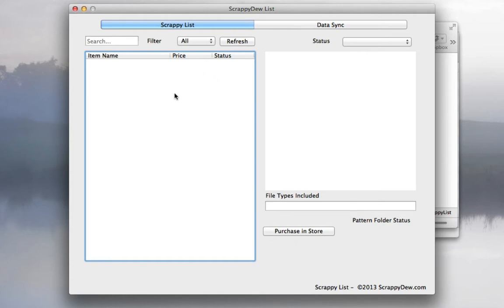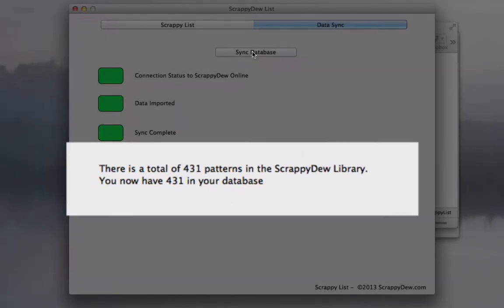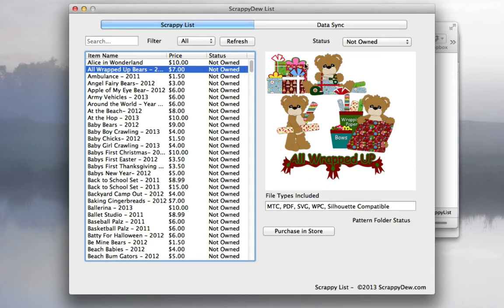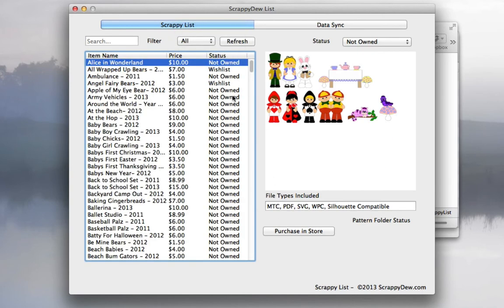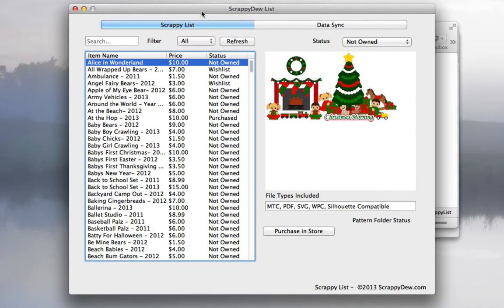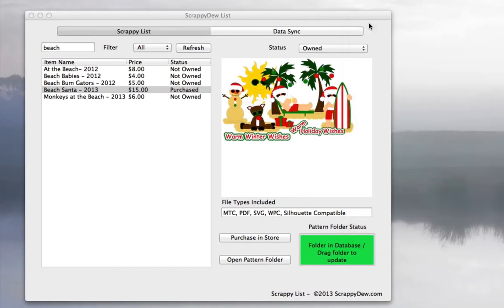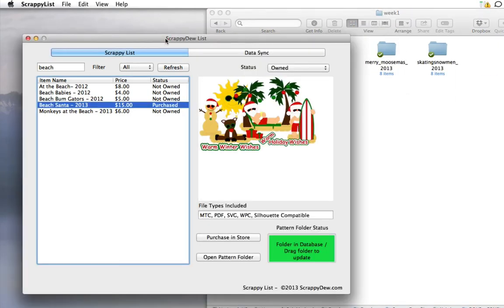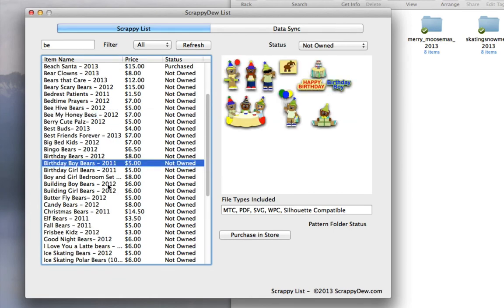Scrappy List - a ScrappyDew Pattern Organizer (demo)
A Free program for Mac and Windows that will sync the entire scrappydew.com pattern library. Select the patterns you own or add to your wishlist. This program will help you stay organized with the 400+ of patterns you own.